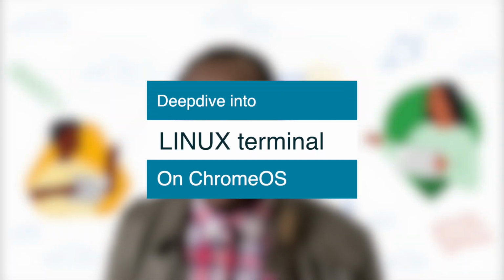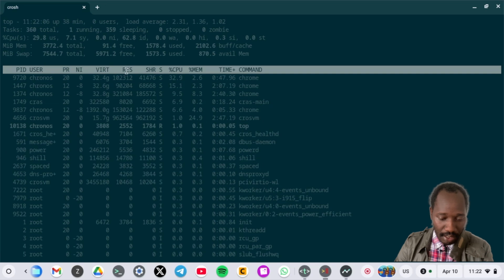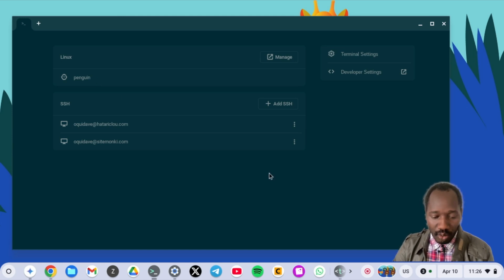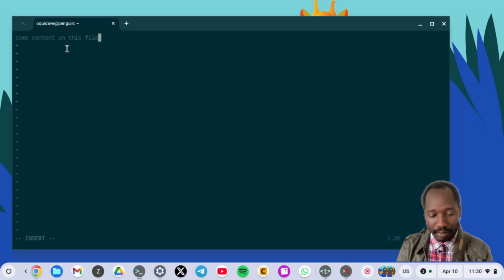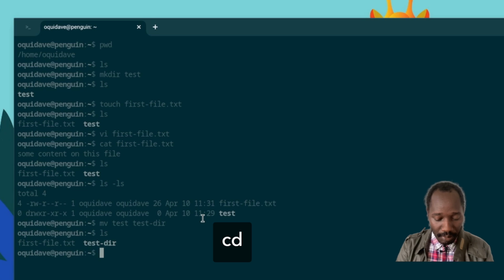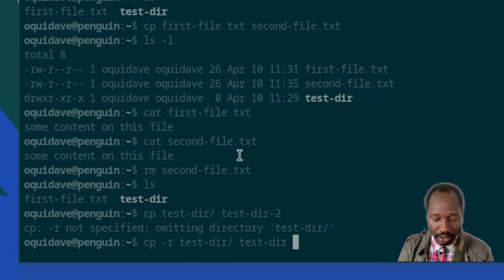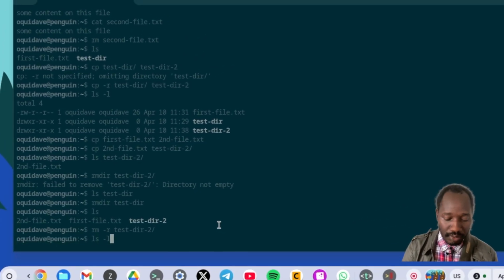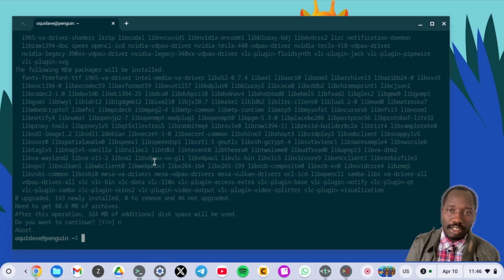Master Linux terminal commands using Crosh and Crostini in ChromeOS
In this video, you'll master using the command line interface in your Chromebook. We use Crosh and Crostine(Linux environment) and top commands you can use to control your Chromebook.

Timestamps:
oo:oo Intro
00:40 Using Crosh (Chrome shell)
06:53 Launching Linux terminal(Crostini)
07:01 Top Linux commands to use
26:11 Chromebookfinder.com, website to compare chromebooks

✅ Side-by-side comparisons
✅ Live prices & retailer links
✅ New releases, reviews & Chromebook Plus picks